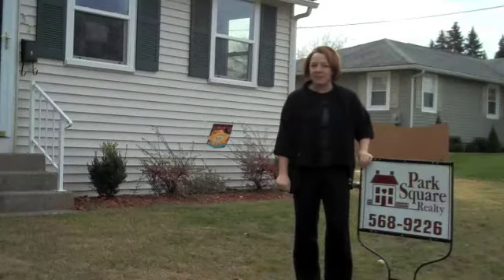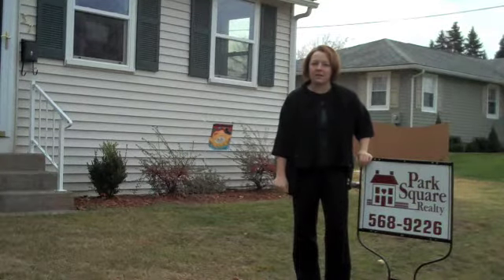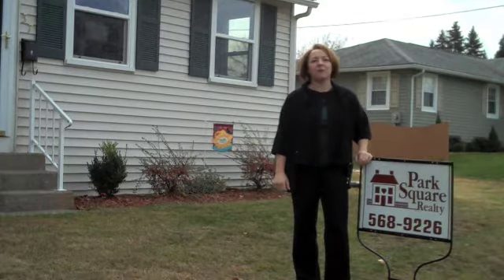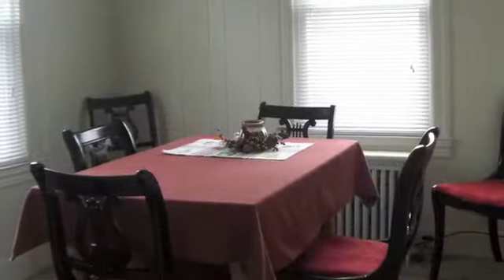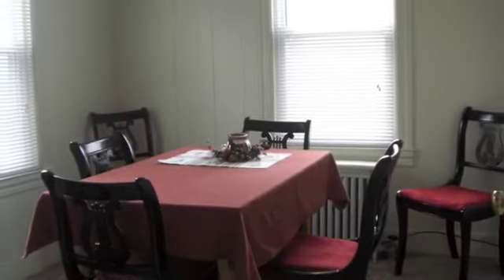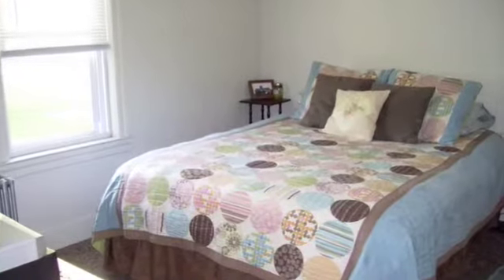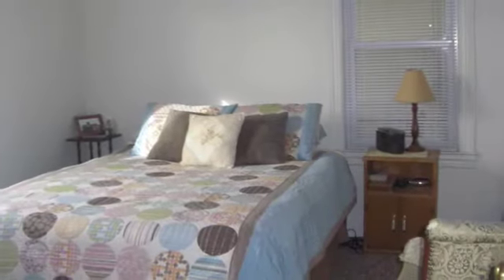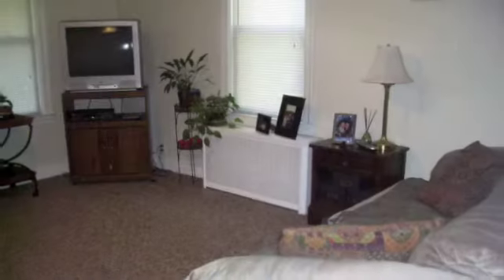57 Baltimore Street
House for sale in Chicopee Massachusetts